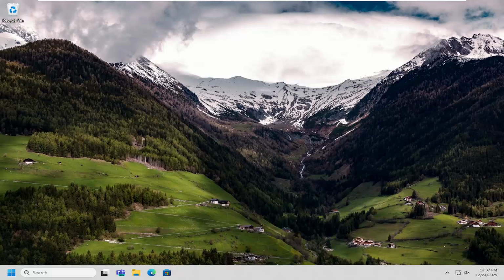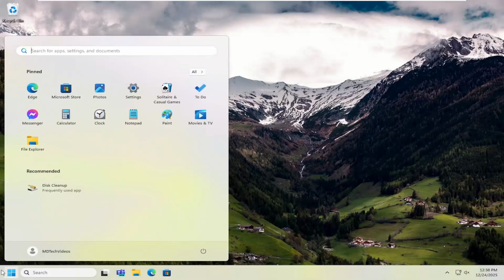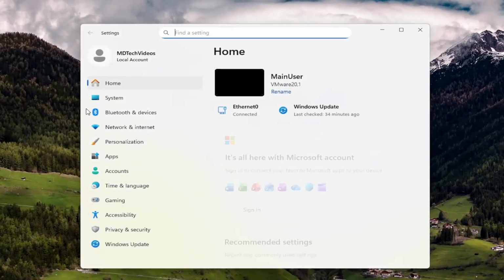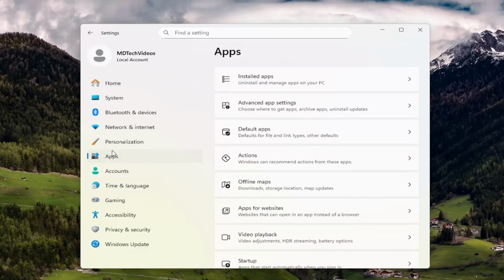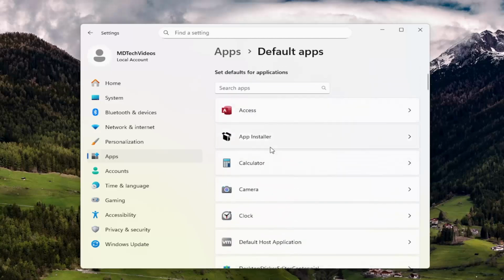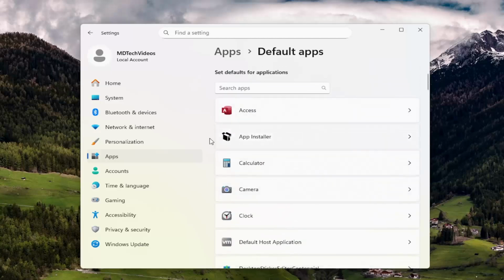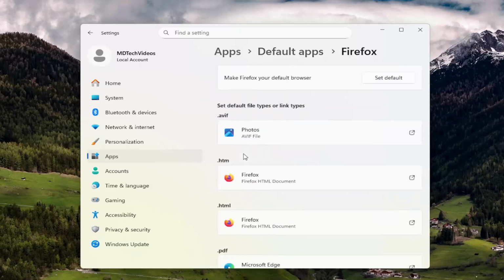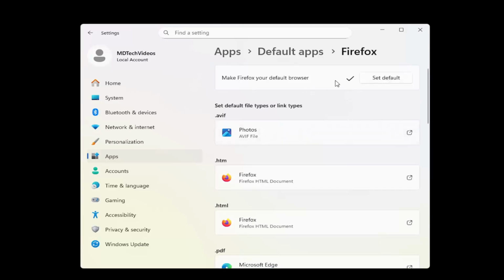How To Change Default Browser In Windows 11 [Tutorial]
In this tutorial, you'll learn how to change the default browser in Windows 11, allowing you to set your preferred web browser for opening links and browsing the internet. The guide walks you through accessing the default apps settings, selecting the browser you want to use, and configuring it to handle various web-related tasks like opening .html files or links. Whether you prefer Google Chrome, Mozilla Firefox, or any other browser, this tutorial will help you set it as your default for an optimized web browsing experience.

Issues addressed in this tutorial:
change default browser Windows 11
set default browser Windows 11
Windows 11 browser settings
select default web browser
default app settings Windows 11
how to switch browsers Windows 11
set Chrome as default browser
set Firefox as default browser
change browser in Windows 11
update default browser Windows 11

By the end of this tutorial, you’ll have successfully changed your default browser in Windows 11, making sure all links and web files open with your chosen browser. The guide also explains how to set your preferred browser for different file types and protocols. Whether for work, school, or personal use, switching your default browser in Windows 11 will enhance your browsing experience and ensure your system uses the web tool you prefer.